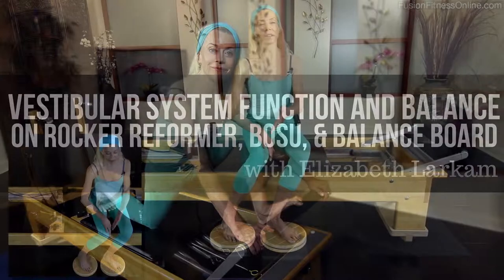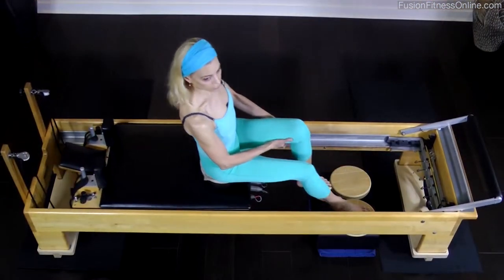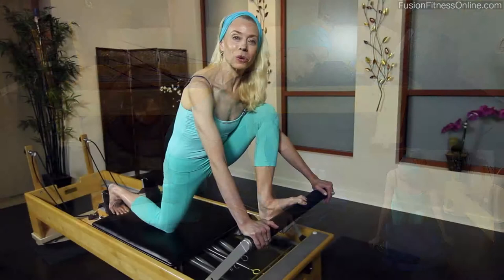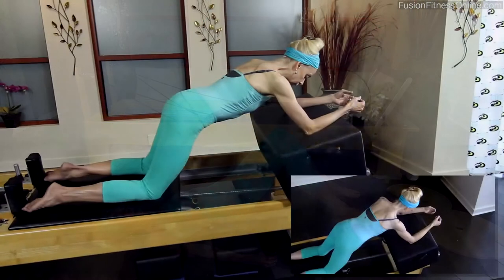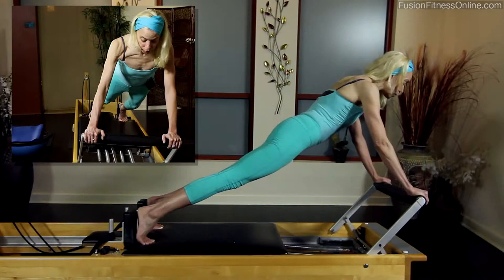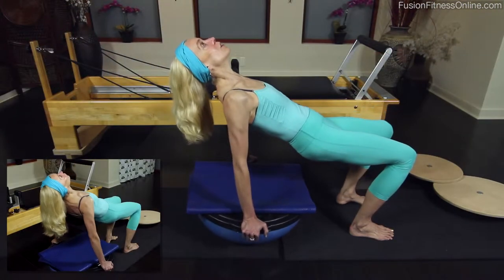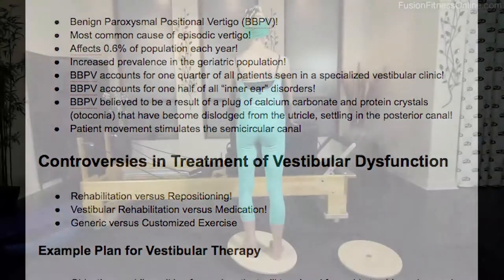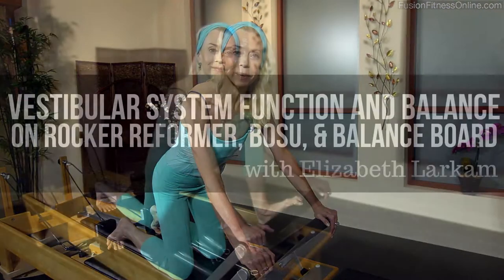Vestibular System Function & Balance Online Workshop with Elizabeth Larkam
DESCRIPTION:
These comprehensive movement sequences for the Balance Board, BOSU, and Rocker Reformer inform the somatosensory, visual, and vestibular senses. They are suitable for developing improved balance, proprioception, and vestibular function.